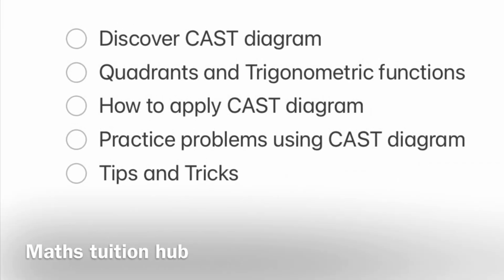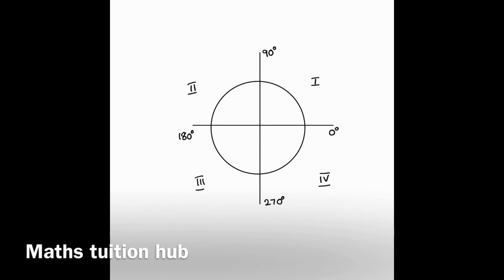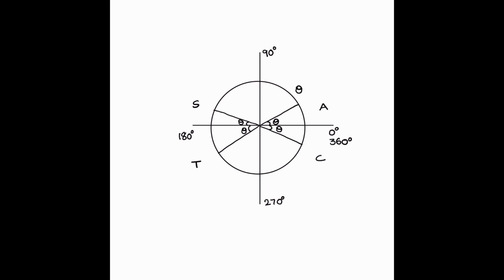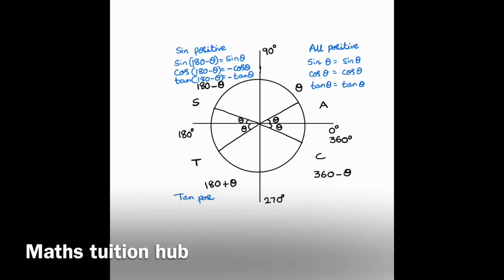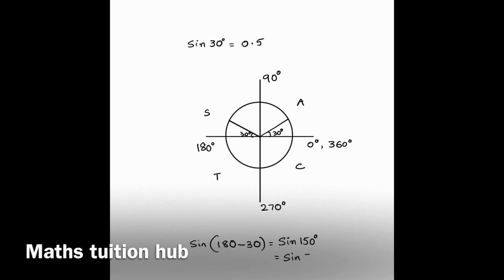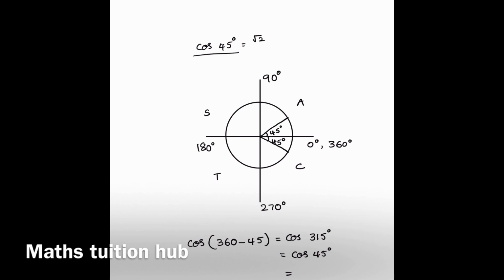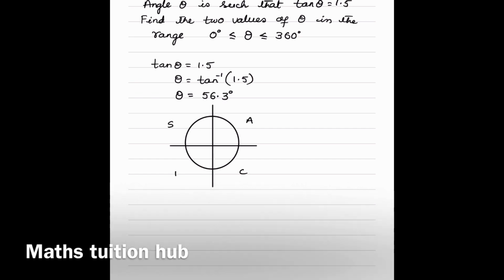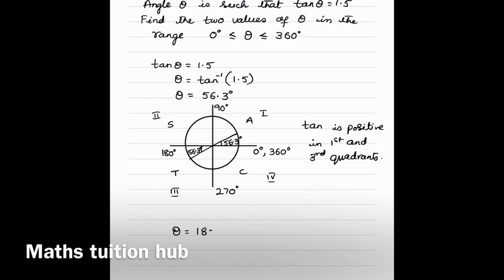CAST diagram in Trigonometry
In this video. I will help you to master the CAST diagram, a crucial concept for understanding the signs of trigonometric functions in different quadrants. Whether you are a beginner or looking to strengthen your trigonometry skills, this video will provide you knowledge and confidence to apply CAST diagram in trigonometry effectively.